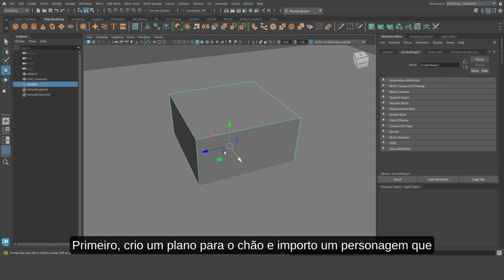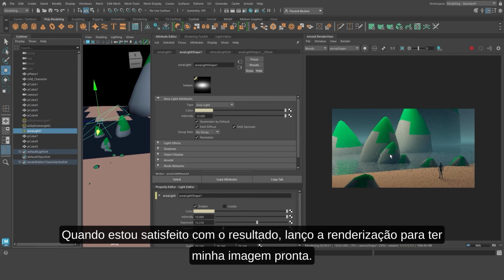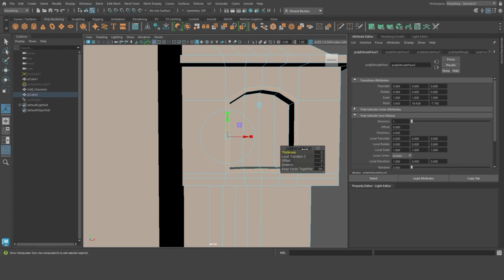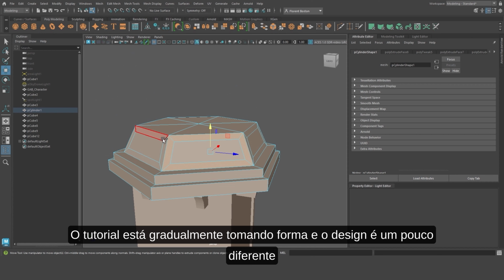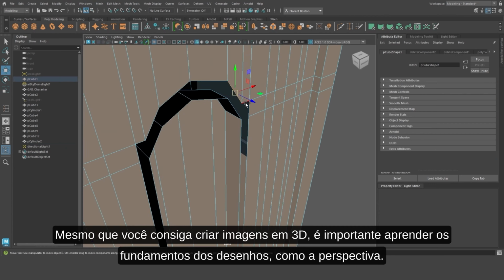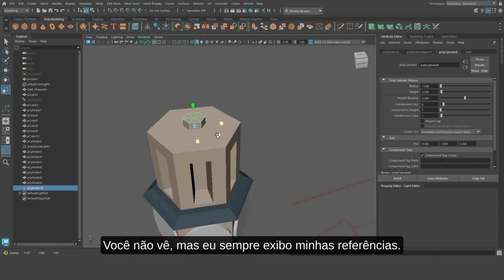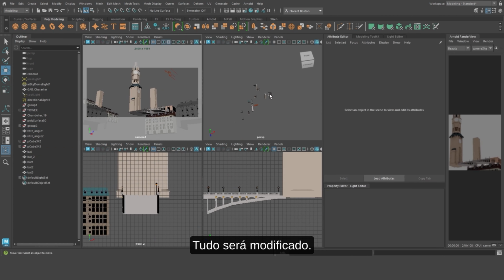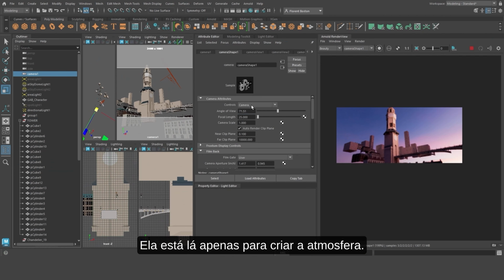Como Criar um Ambiente 3D Estilizado com Florent Boston – Parte 2: Criando a Base 3D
Continue sua jornada na criação de ambientes 3D estilizados com o talentoso artista Florent Boston na Parte 1 desta série Studio Sessions. Nesta etapa, Florent compartilha como aborda a pesquisa e o design — estabelecendo a base criativa e conceitual antes mesmo de iniciar a modelagem.

Assista como referências, escolhas narrativas e princípios de design visual orientam os estágios iniciais da construção de um mundo de fantasia coeso. As ferramentas utilizadas incluem Autodesk Maya e Adobe Photoshop.

🎨 Aplicativos usados: Autodesk Maya e Adobe Photoshop
📲 Siga o Florent no Instagram: /bosse_ton_art

As GPUs NVIDIA aceleram seu trabalho com aumentos incríveis de desempenho. Menos tempo esperando significa cargas maiores, mais recursos e uma criação mais rápida do que nunca. Bem-vindo ao NVIDIA Studio — e ao seu novo e mais criativo processo. Os laptops e desktops RTX Studio são feitos sob medida para criadores, oferecendo o melhor desempenho para edição de vídeo, animação 3D, design gráfico e fotografia.

Como Criar um Ambiente 3D Estilizado com Florent Boston – Parte 1: Pesquisa e Design
Siga NVIDIA Studio no Instagram: /nvidiastudioBR